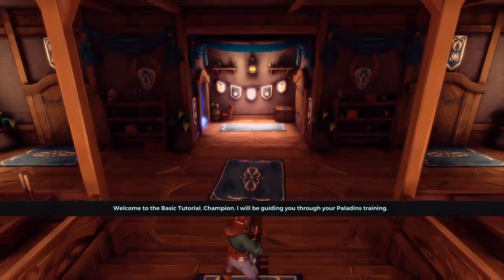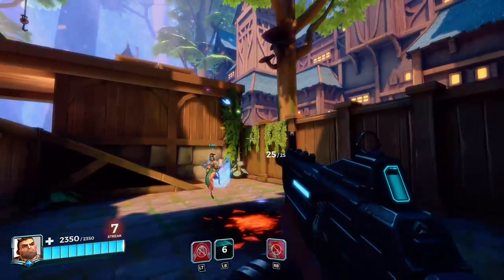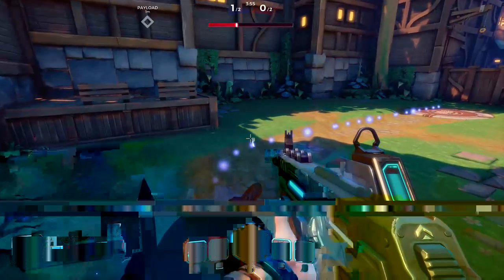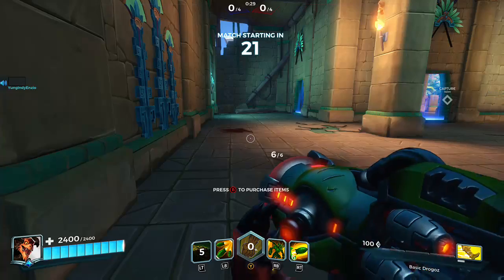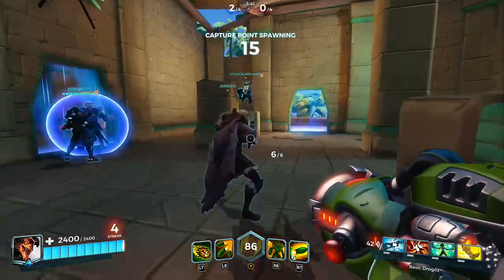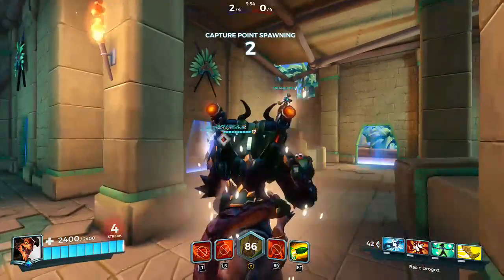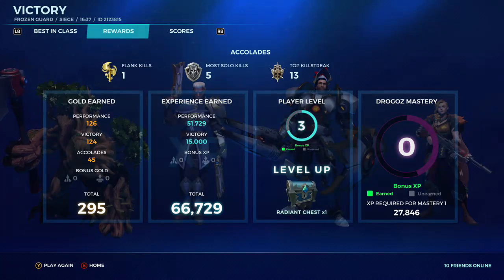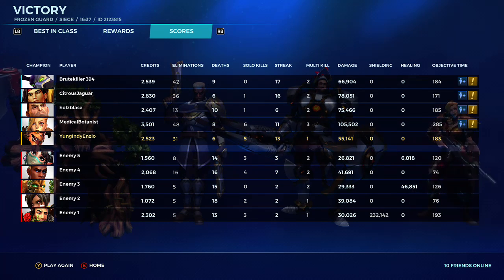Paladins Beta Gameplay W/ Brother Indy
Nintendo Switch Starter Kit
Favorite Gaming Headset - Hyper X
Favorite USB Microphone - Blue Yeti
Best Game of 2016 - Titanfall 2 (XBoxOne)
Best Game of 2016 - Titanfall 2 (PS4)